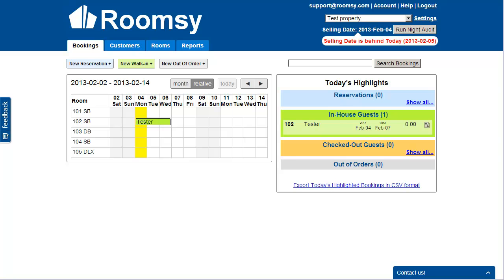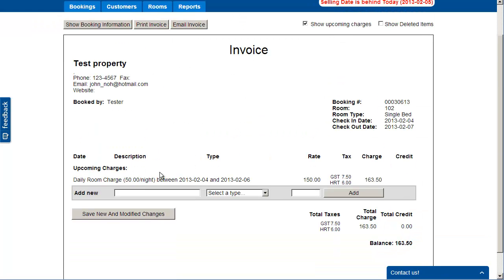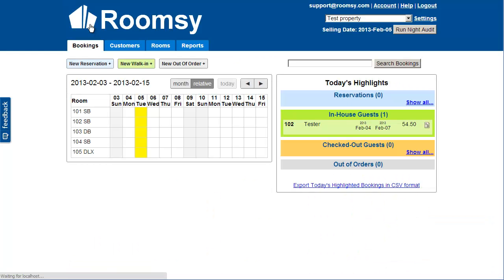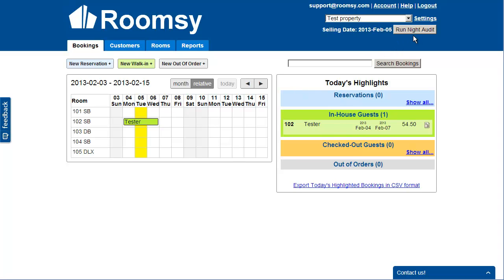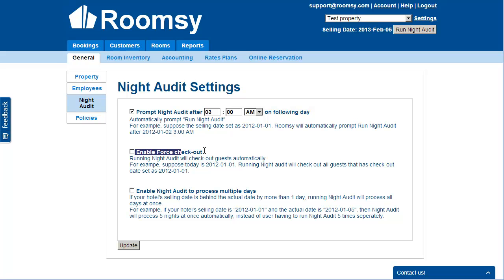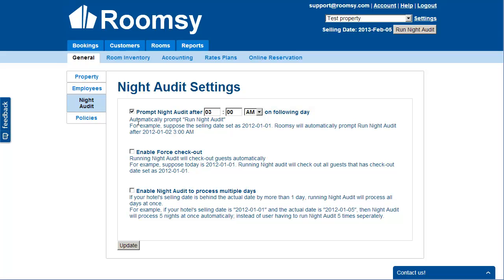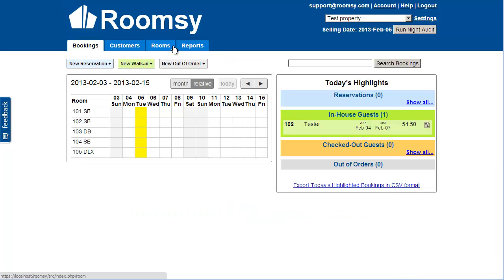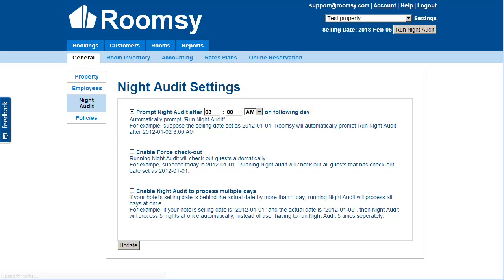Roomsy Night Audit tutorial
Learn what night audit is all about!